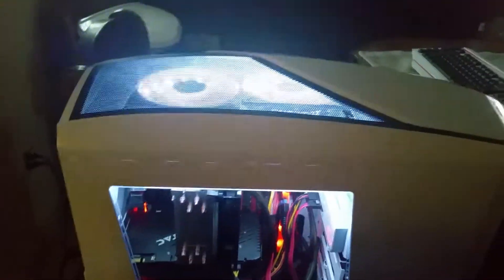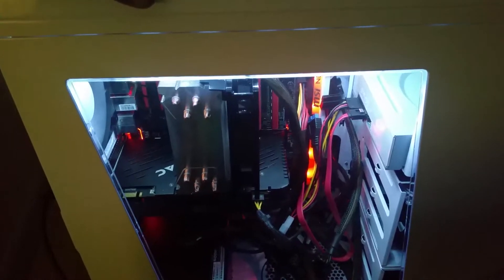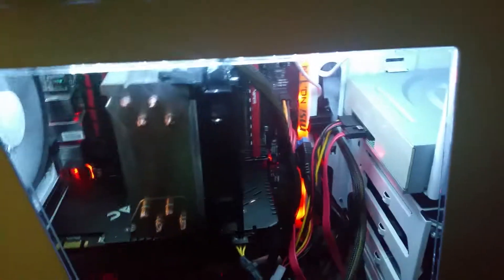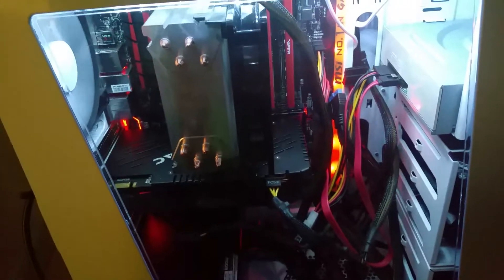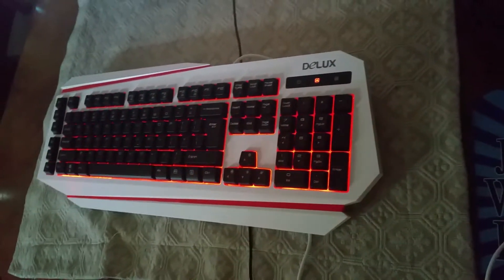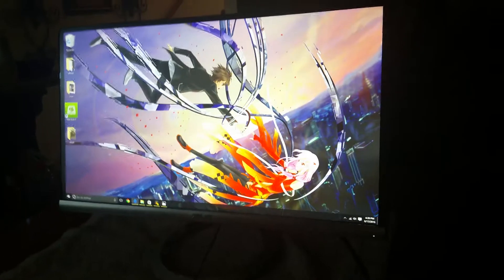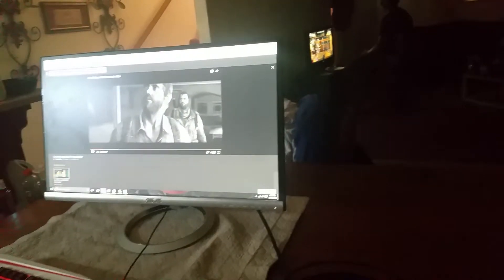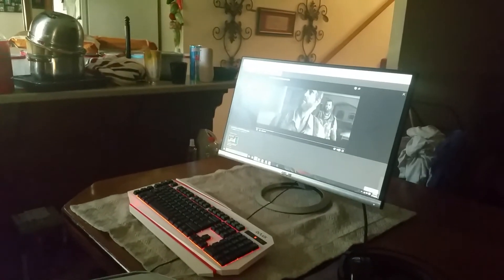Review of my gaming and editing setup